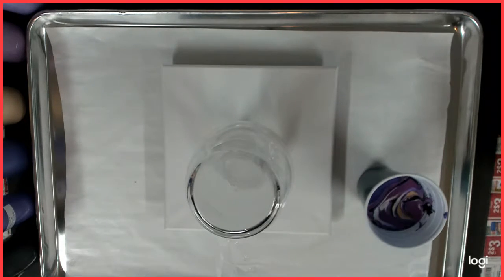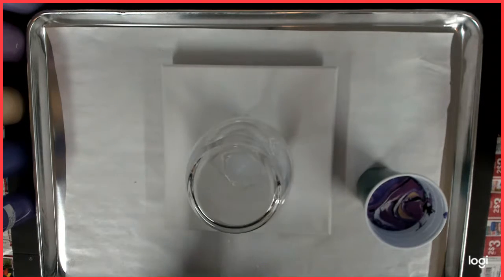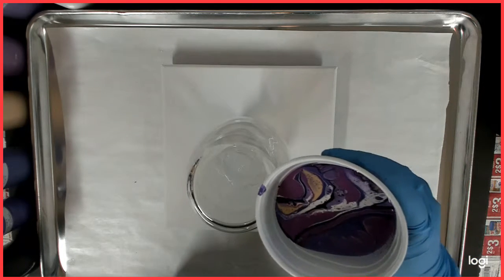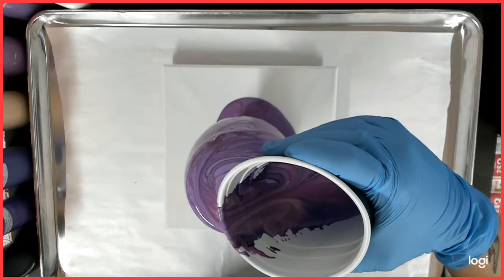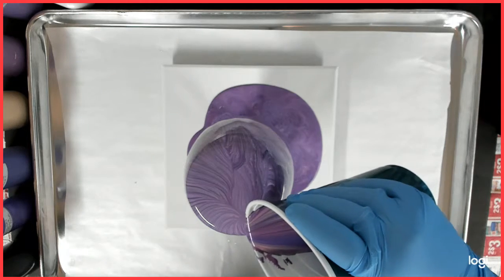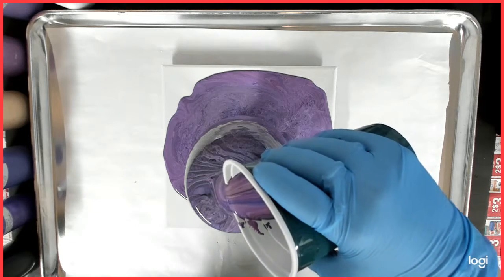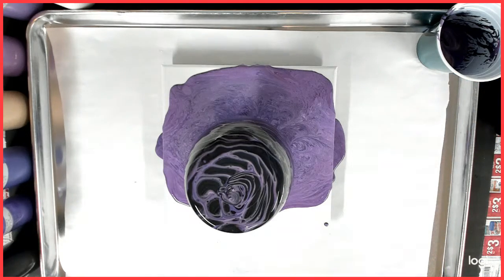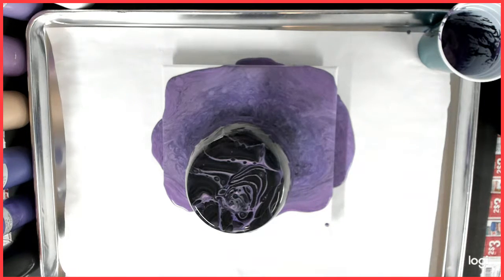Acrylic pour vase 1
Welcome everyone! This is my first acrylic pour on a vase, it didn't turn out like I hoped but it's not bad. I did use paints with silicone so I've learned not to do that again.